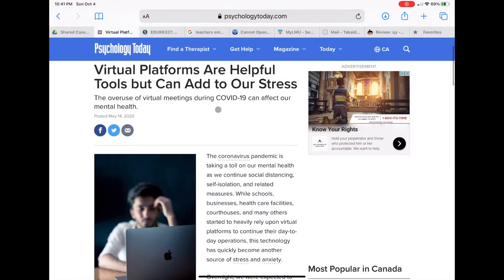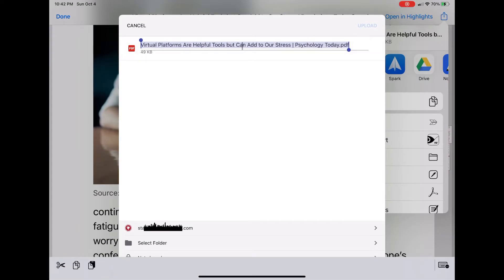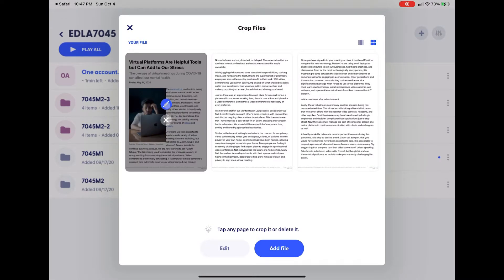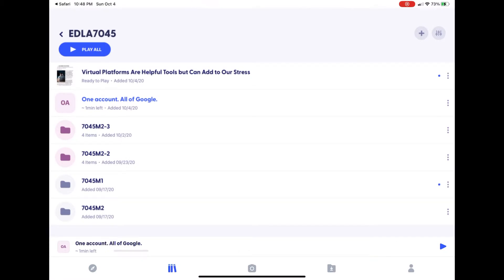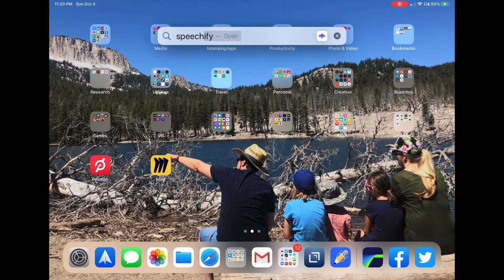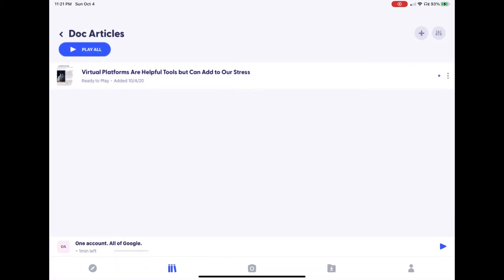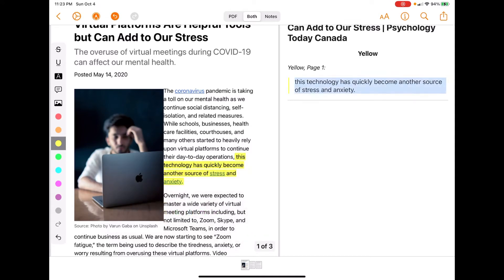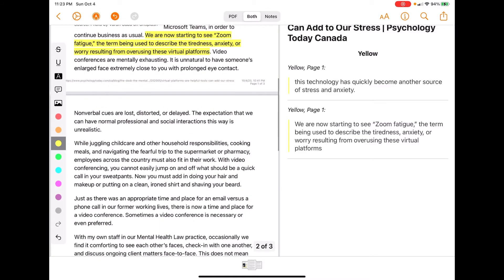Reading, Annotating, Listening & Organizing on my iPad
In this video I show you how I use the Google Drive, Speechify, and Highlights Apps on my iPad to organize, read/listen and annotate my articles for school. I have the free version of Speechify and the paid version of Highlights.

iPad Pro 2018 11” 256GB
Apple Pencil 2
Apple Magic Keyboard